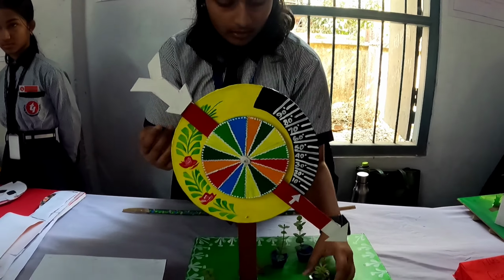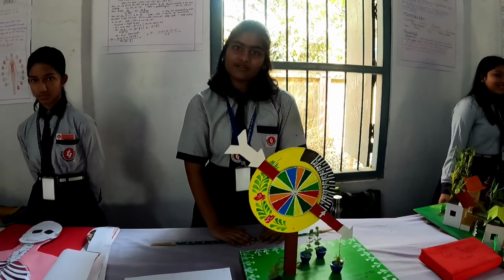Congratulations to our talented students for showcasing their skills at the exhibition.